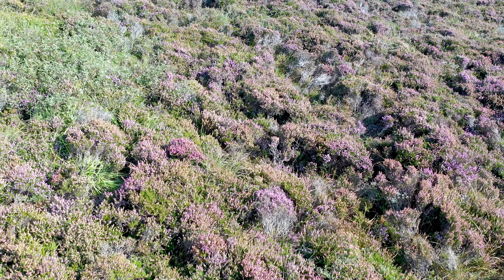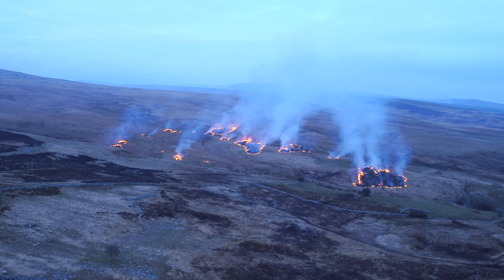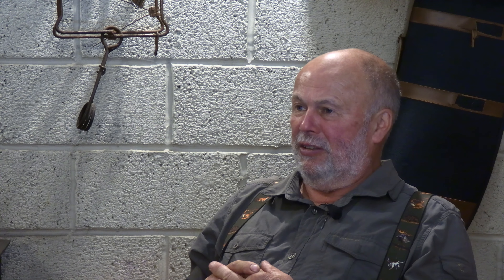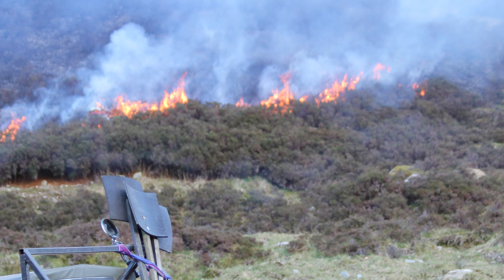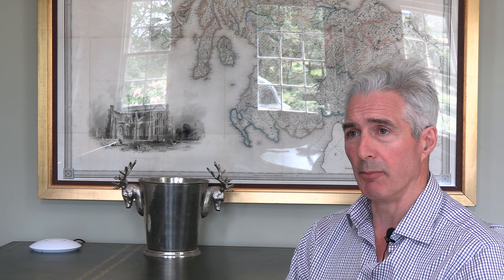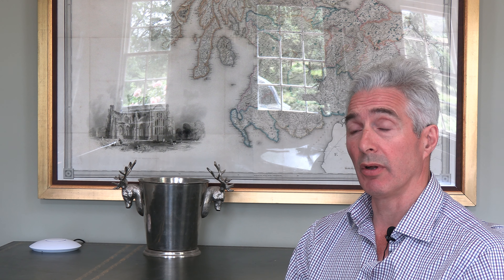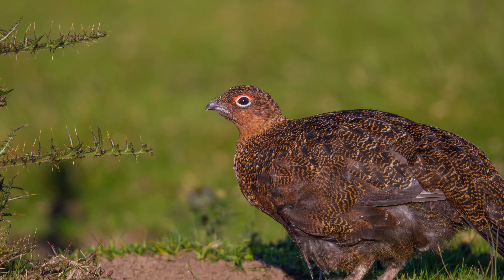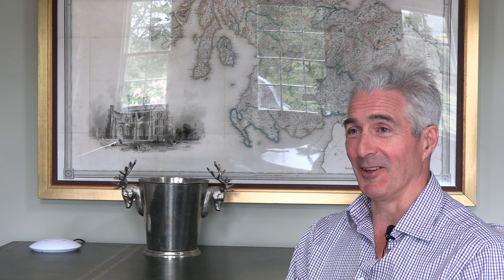Managing the Restoration of Biodiversity: Scottish Hunting, Burning and Poaching Issues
The voice of the rural community in Scotland is not being adequately heard or understood. It is sometimes overridden in a roughshod way because it doesn't seem to suit the sensibilities of the urban majority, whose view is not aligned with those living and working in rural areas.

The need for us to produce food and the increasing necessity to reverse biodiversity loss is strangely conflicting, and it's challenging to do both.

You can't produce more cheap food and biodiversity gain without compromise, and you cannot achieve biodiversity gain without some form of management control over that space.

Management control requires using all the available tools, including hunting, burning, predator elimination, and anti-poaching measures.